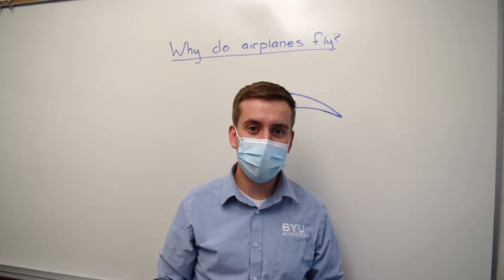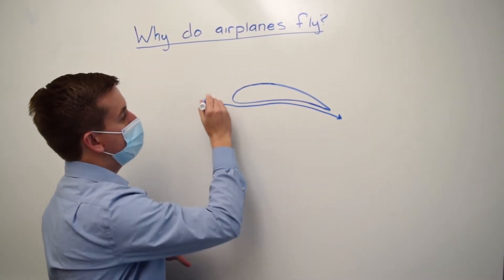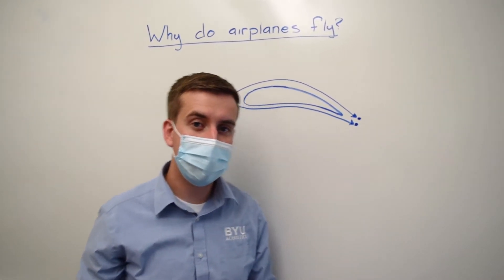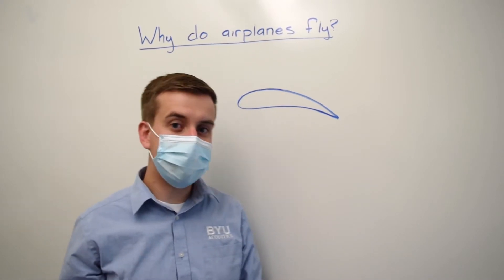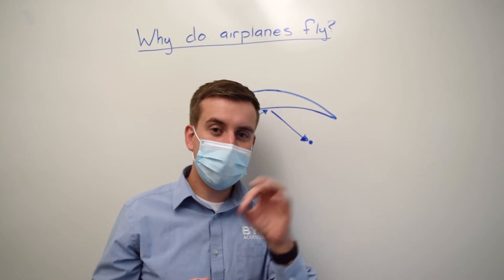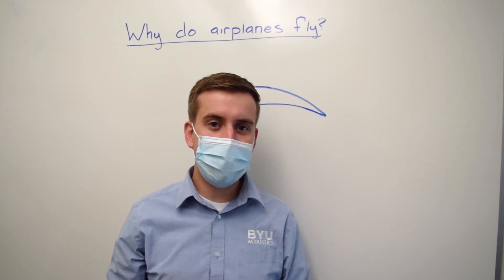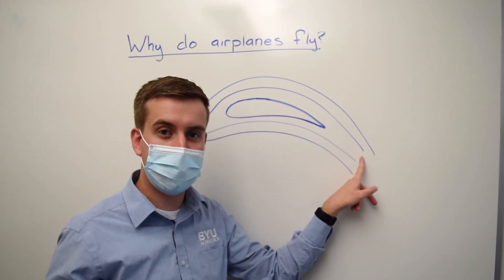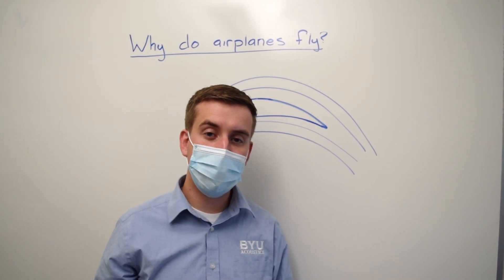Episode 2: Lift: How Does it REALLY Work?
Why do airplanes even fly in the first place? In high school, you probably heard something about Bernoulli's Equation, but that's not actually how Lift works! In this video we'll be debunking common misconceptions about Lift, and giving you a better idea of the real science behind it.

In making this video, we consulted with Dr. Andrew Ning, head of the FLOW Lab here at BYU.